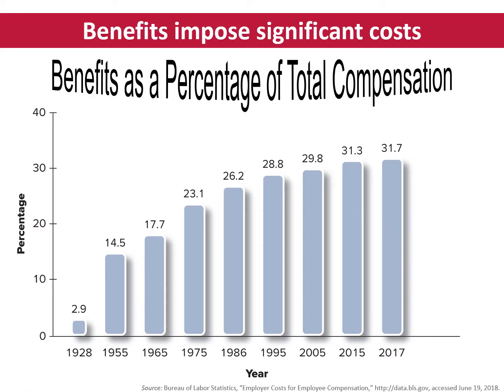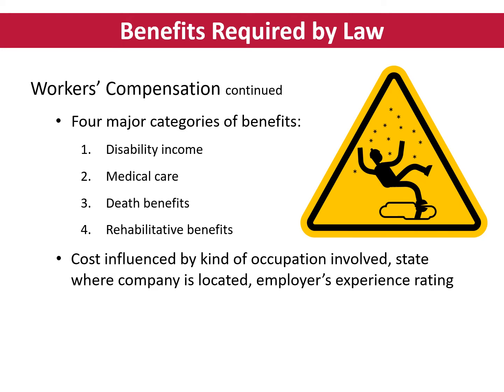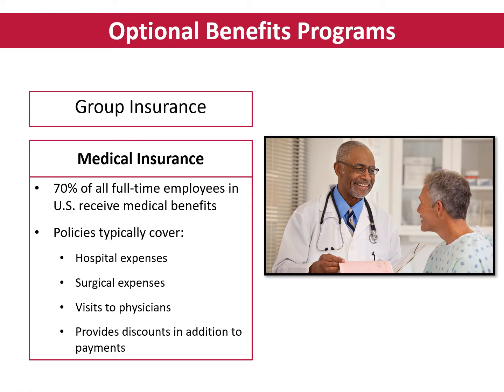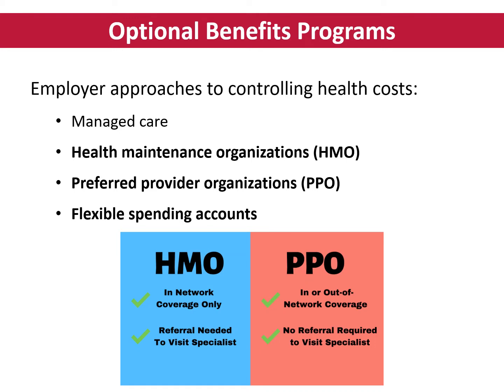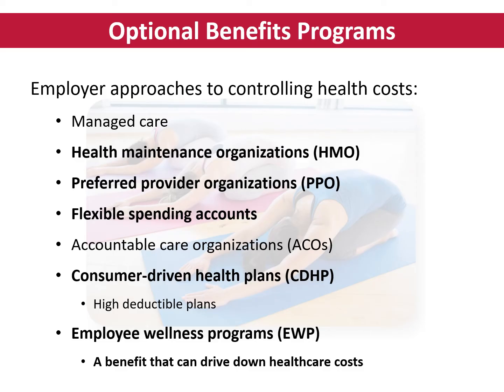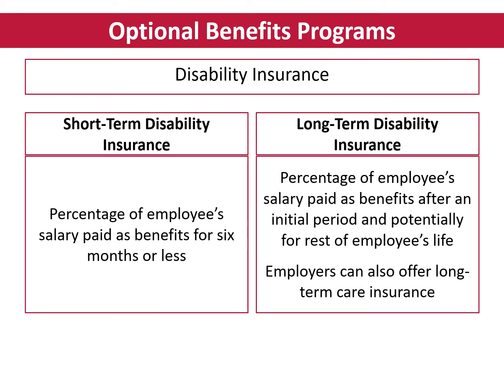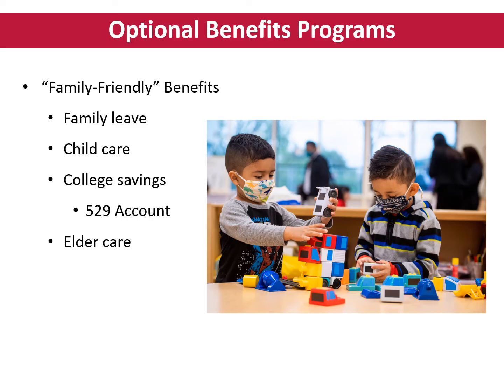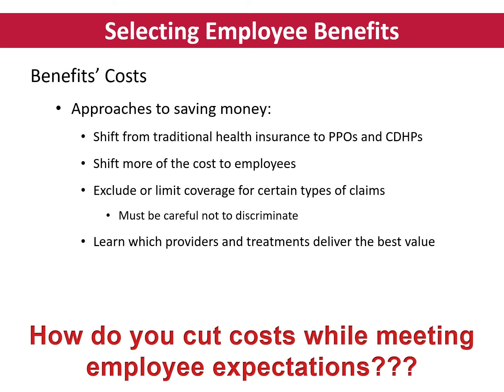HRM CH14 -- Providing Employee Benefits